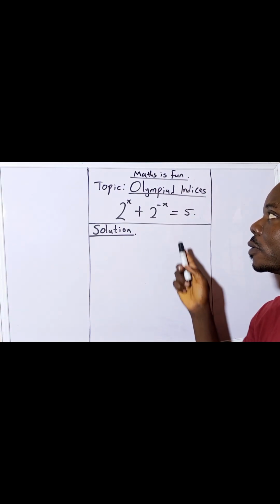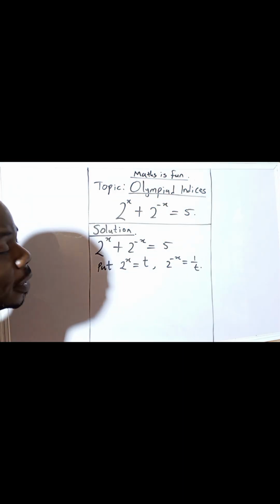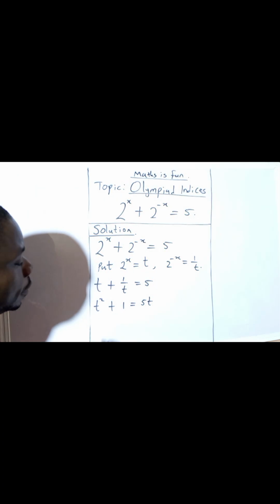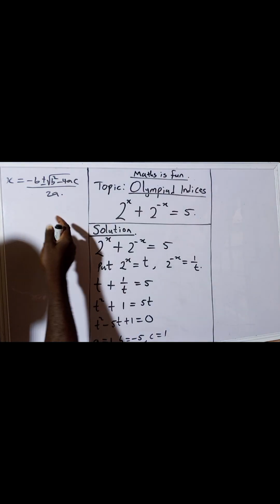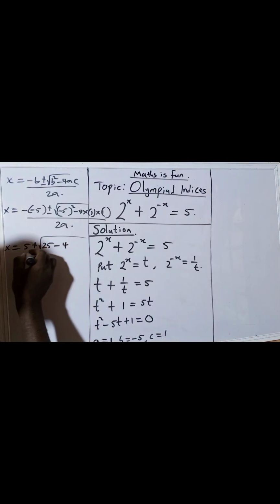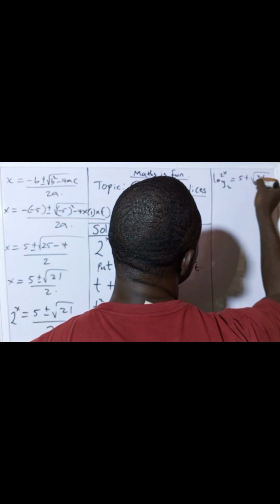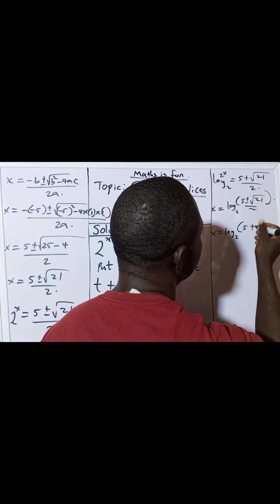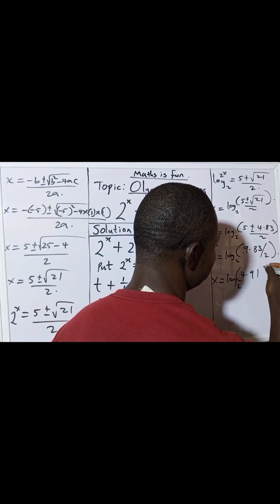Solve 2^x + 2^(-x) = 5 in Seconds | Olympiad Indices Trick Explained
Unlock the secret to solving indices problems quickly!
In this video, we solve the Olympiad-level equation:
Learn step-by-step how to simplify, substitute, and find the value of x in seconds.

This trick is useful for:

WAEC, NECO, JAMB, and GCE students

GMAT and IMO (International Mathematical Olympiad) preparation

Anyone who wants to master indices and exponential equations quickly

How to solve equations involving powers of 2

How to use substitution for indices

Simple Olympiad approach for exponential questions

👨‍🏫 Teacher: Eledunma Shola
🎯 Topic: Indices / Exponential Equations
📈 Level: Secondary & Olympiad Prep